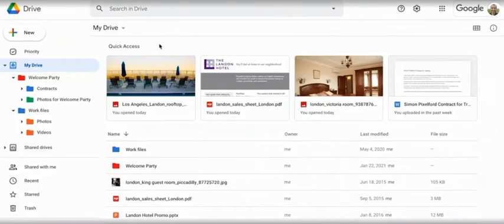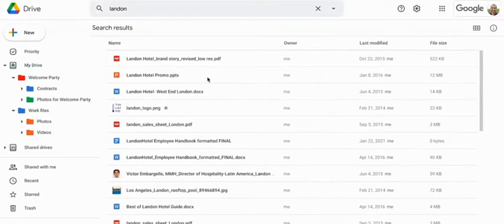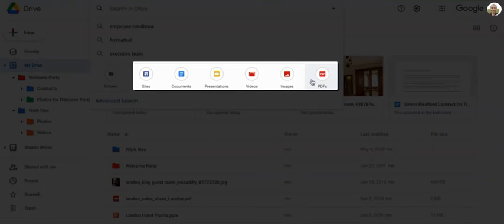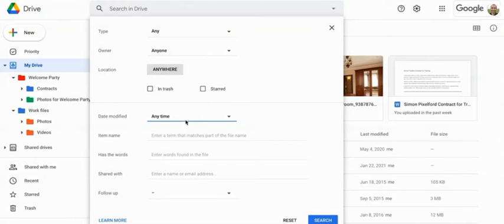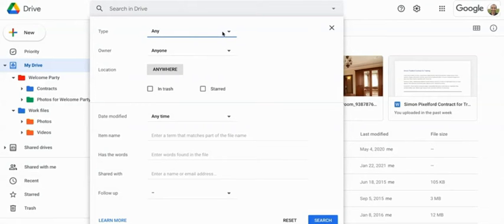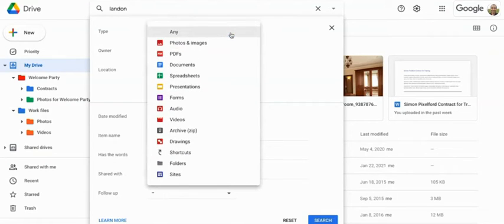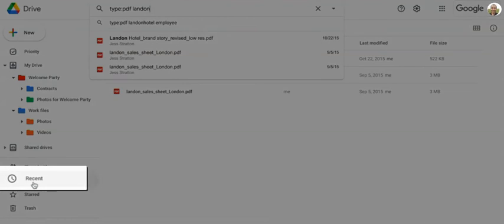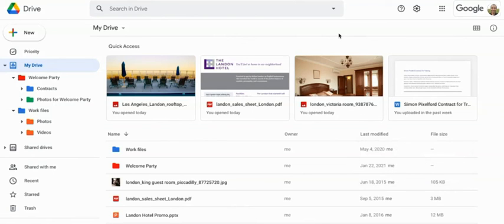Google Drive Tutorial: 9.Searching Files and Folders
In this video, you'll learn how to look for files and folders in Google Drive.